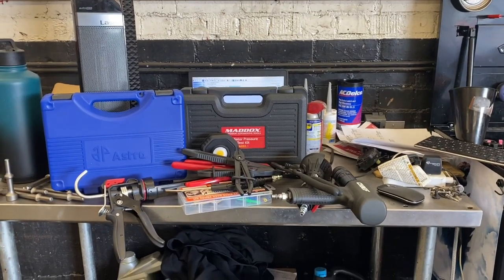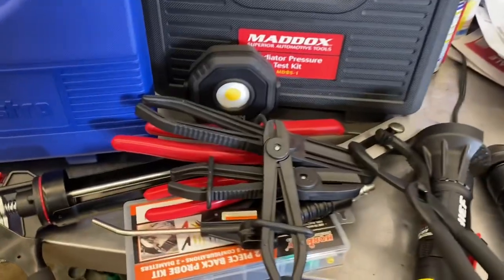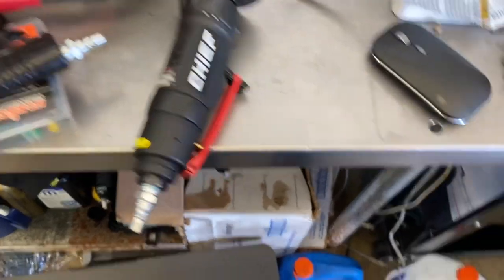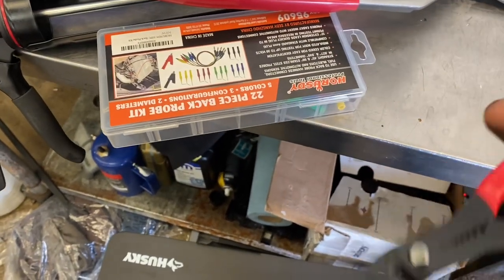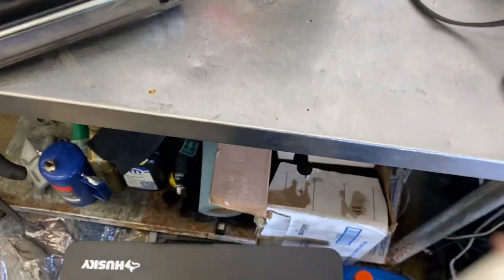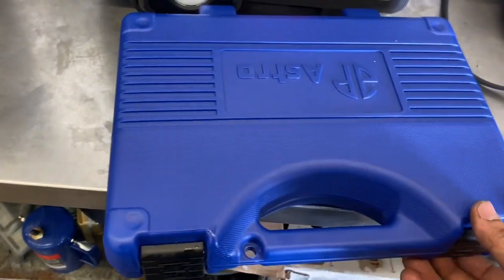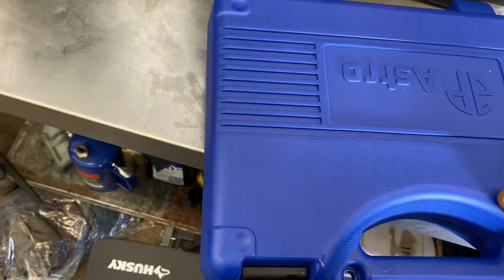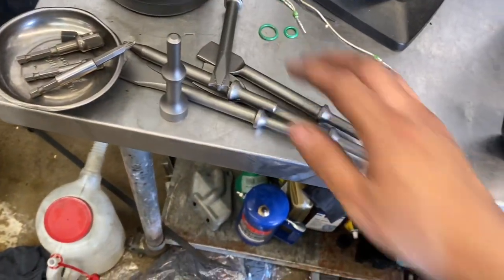Fastest tool haul tour on YouTube